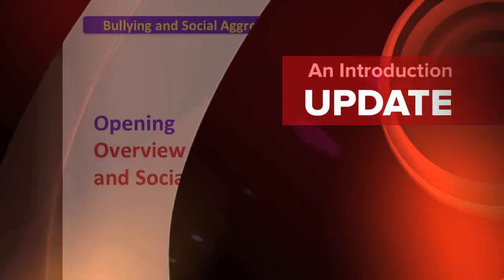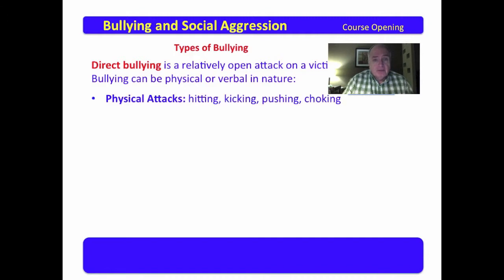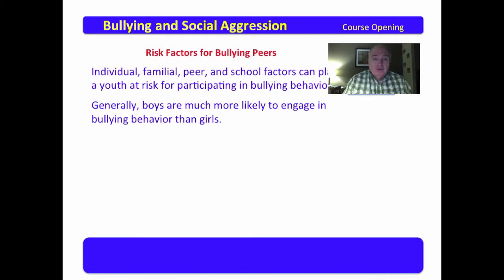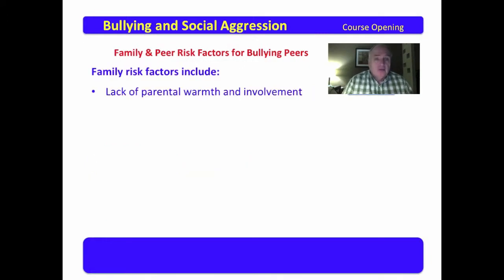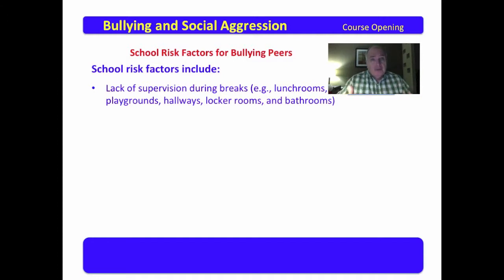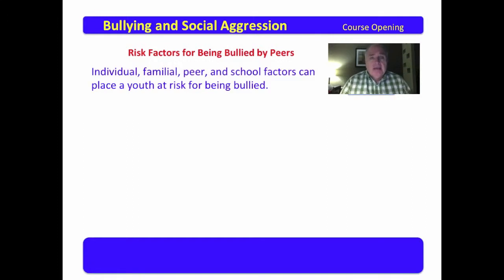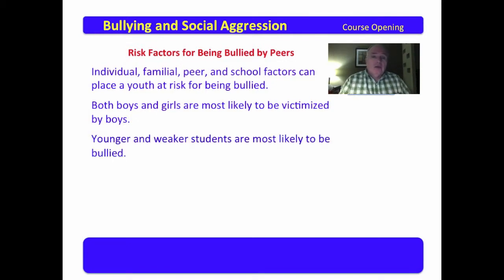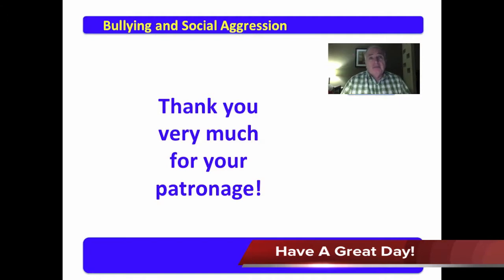1 Bullying and Social Agression- An Introduction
This video provides an introduction to the topic of bullying and social aggression. Emphasis is one the defining characteristics of bullying and identification of factors associated with being either the bully or the victim.